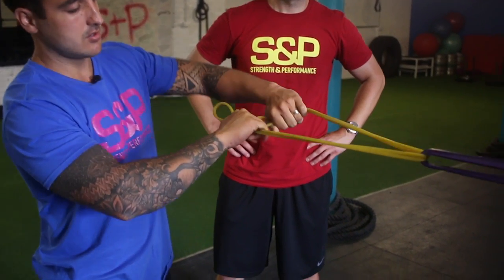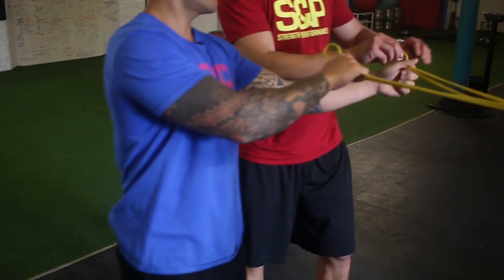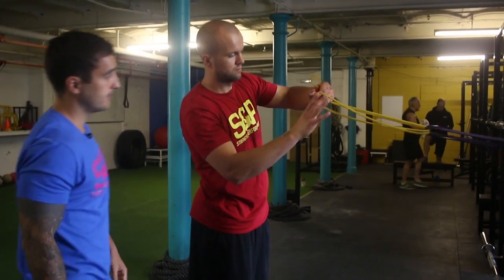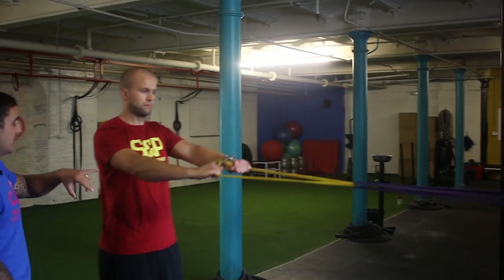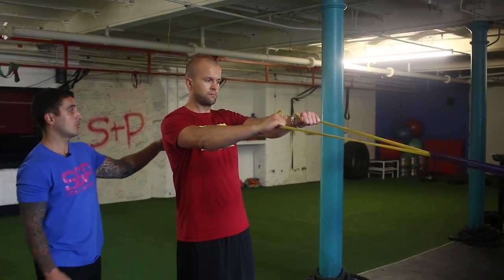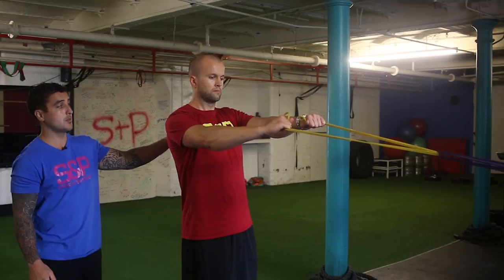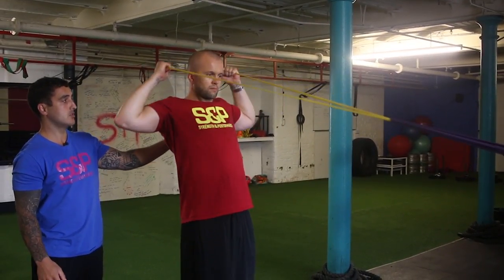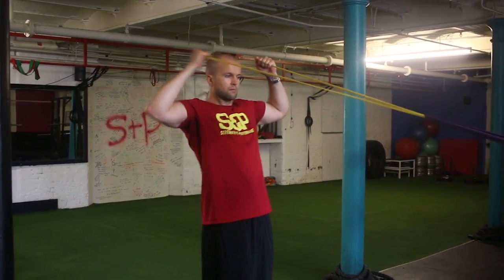BAND FACE PULL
This video will talk you through how to do a Band Face Pull